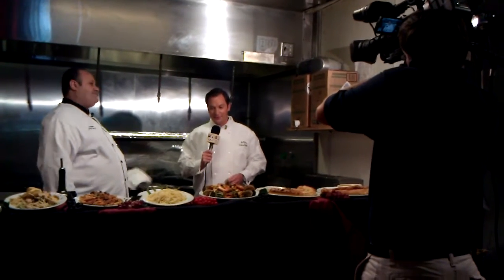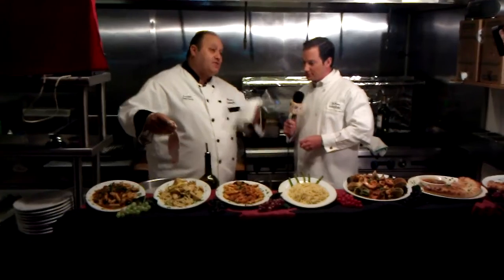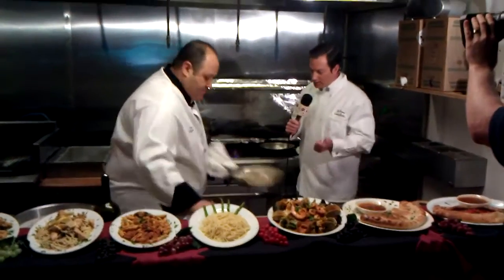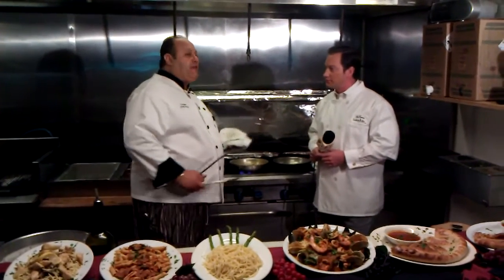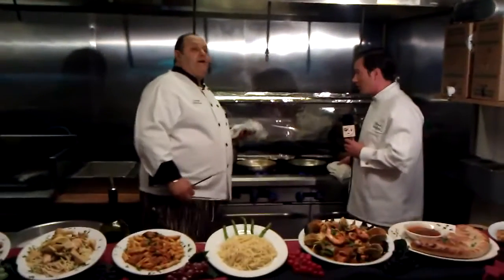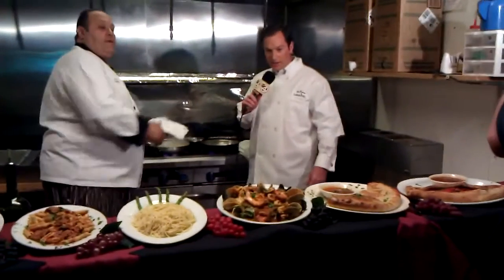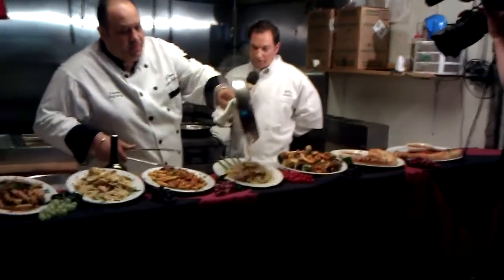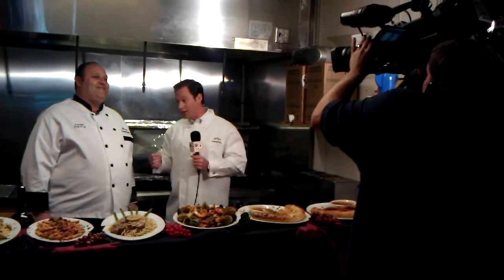Chef Gary @Lowcountry Live at La Fontana, Charleston West Ashley Behind the Scenes Version